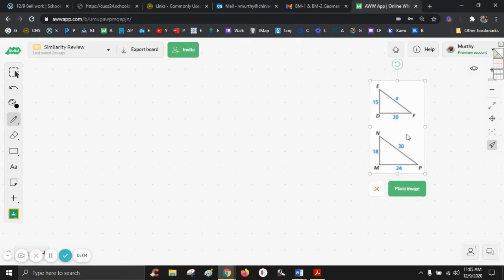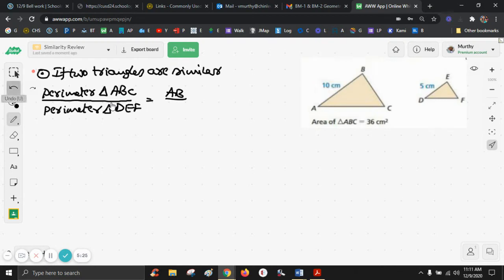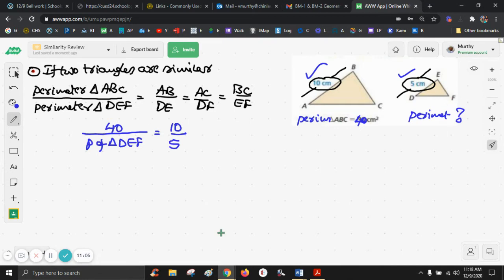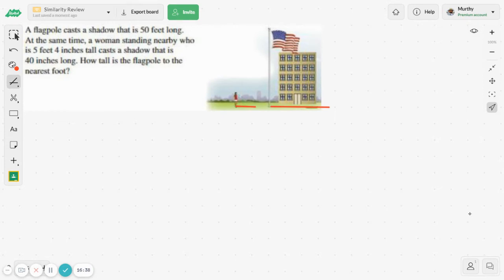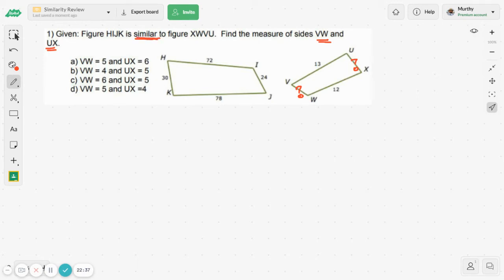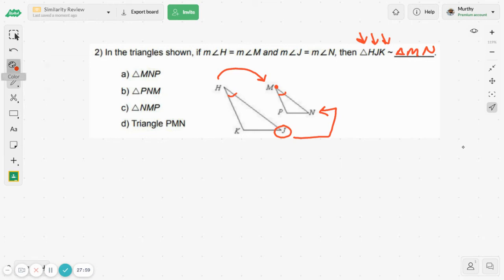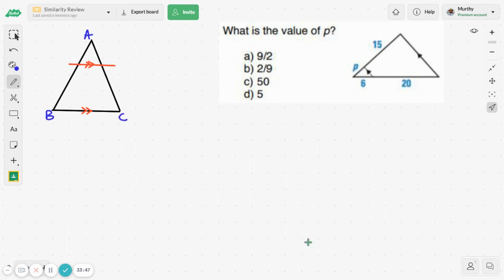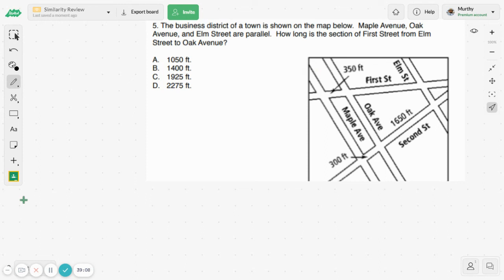Similarity & Proportionality Review.